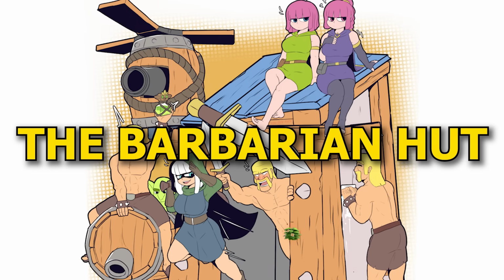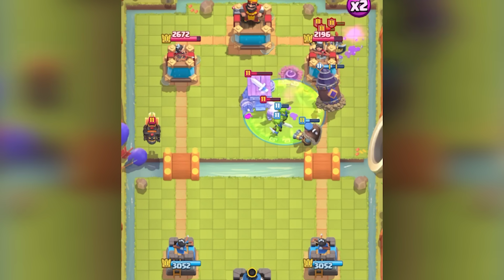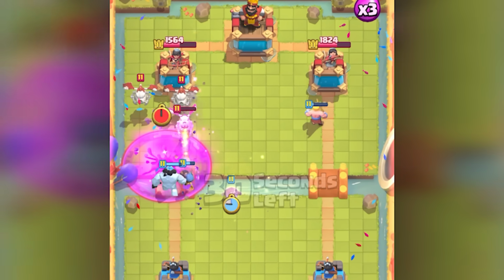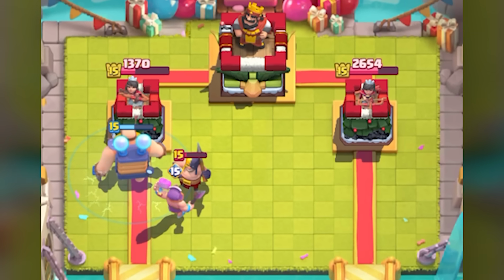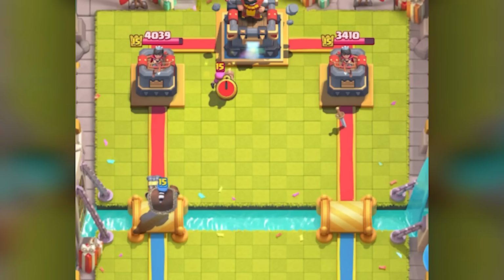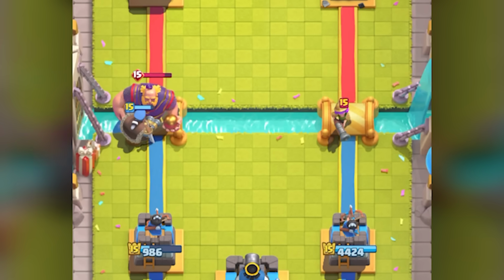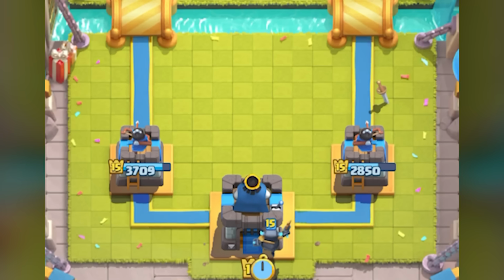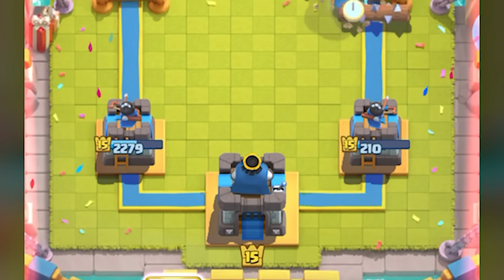I Used Barb Hut to Counter the Meta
Yea, take that you logbait "people"

SUB TO INNVADER!! :3